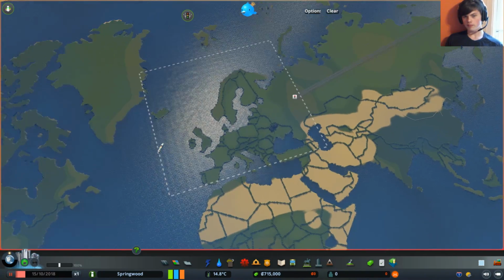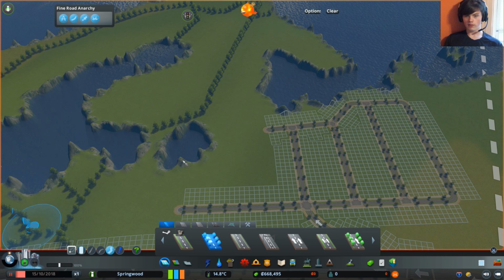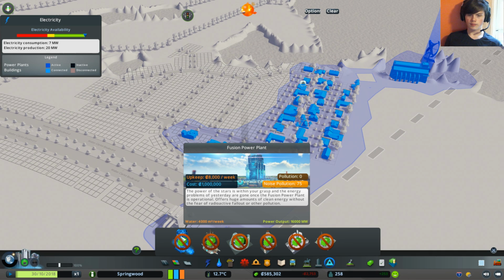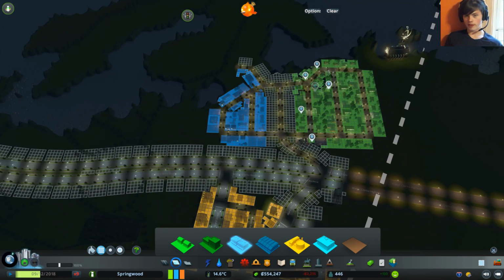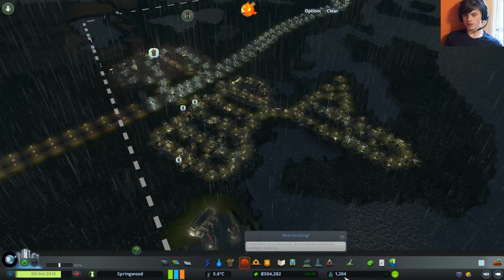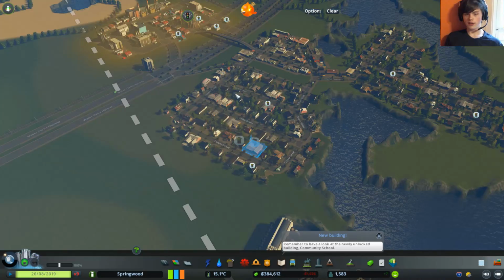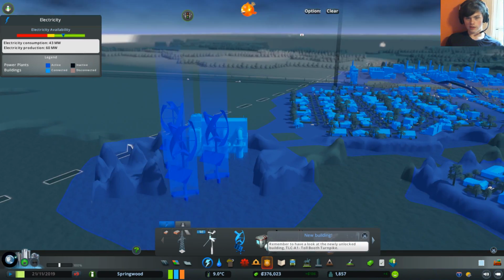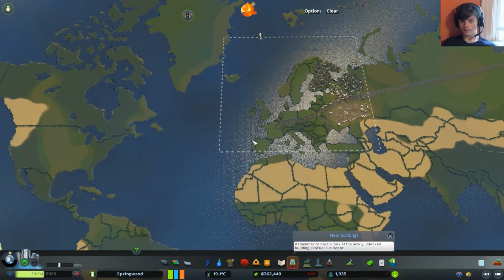THE WORLD MAP IN CITIES SKYLINES!!! Part 1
William's Xbox gamertag is Violette1st

Do you want to send mail to any of us at violette1st?  You can send it here:

violette1st
505 Windy Knoll Dr
Unit #450
Mount Airy, MD 21771
United States

*Please don't send anything you want returned*

GPU: GeForce GTX 1070
CPU: Intel(R) Core(TM) i7-6700 CPU @ 3.40GHz
Memory: 16 GB RAM (15.93 GB RAM usable)
Current resolution: 3840 x 2160, 60Hz
Operating system: Microsoft Windows 10 Home